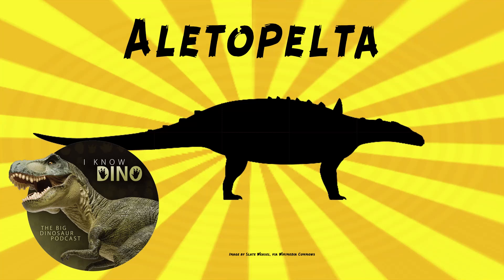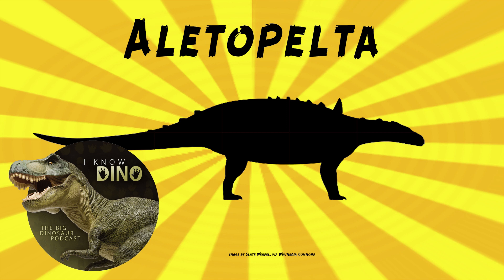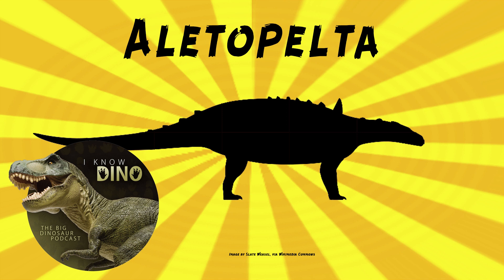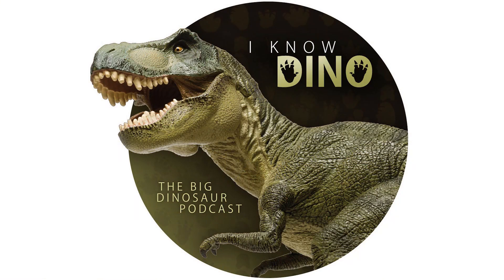Aletopelta: Dinosaur of the Day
For the full episode where this dinosaur of the day was originally featured check out

Ankylosaurid that lived in the Late Cretaceous in what is now California, U.S. (Point Loma Formation)
Walked on all fours, had a bulky body, low to the ground, covered in armor, had spikes, had a long tail and relatively short neck
Shoulder spikes are like handles, if you were to ride it
No skull found
No club tail found
But thought to be an ankylosaurid based on its unique armor
Had thick shoulder scutes and long spikes, and polygonal scutes that covered the pelvis
Ankylosaurids were covered in armor and had club tails and broader heads than nodosaurids
Estimated to be about 16 ft (5 m) long and weigh 2 tonnes
Originally estimated to be almost 20 ft (6 m) long
According to the San Diego Natural History Museum, or The Nat, this specimen was about 4 ft (1.3 m) tall and about 13 ft (4 m) long
Type and only species is Aletopelta coombsi
Fossils found during construction work in 1987. A skeleton found by a ditch that was dug for a sewage pipe
Found a partial skeleton with osteoderms
Brad Riney, a paleontologist at the museum, found the dinosaur during a road extension project (saw the dark brown fossils)